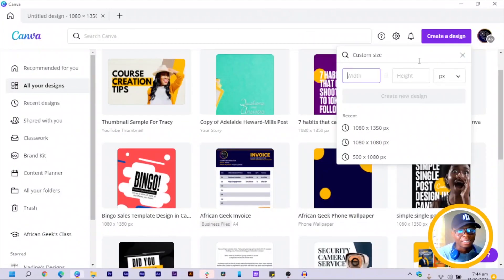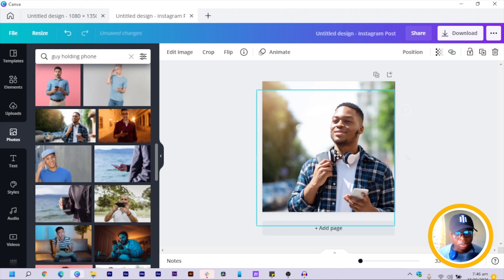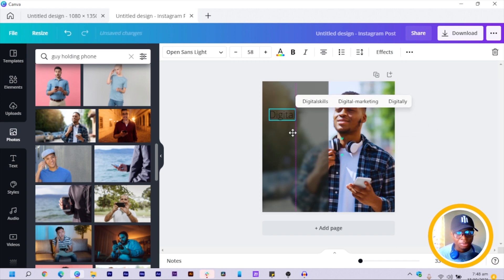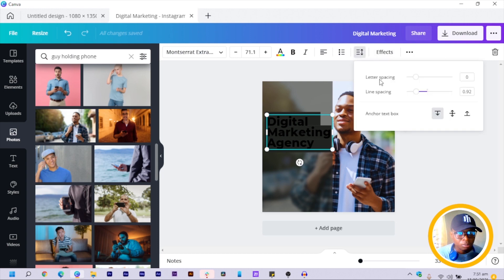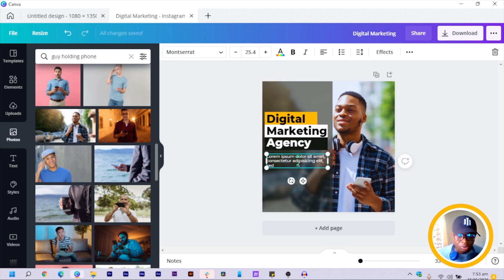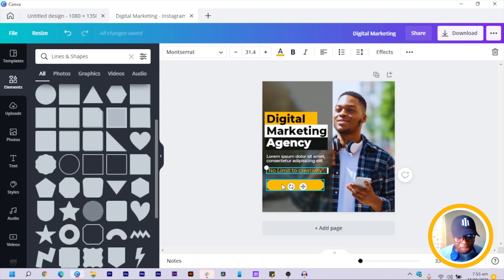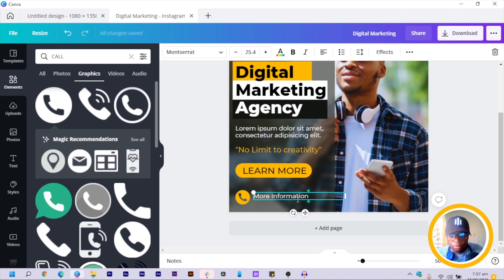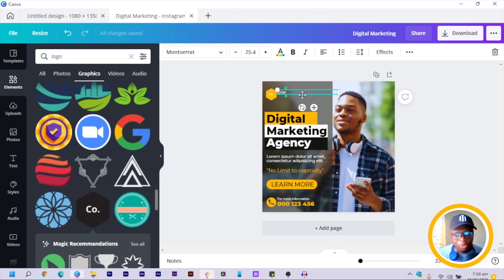Digital Marketing Poster Design in Canva - African Geek | Canva Tutorial for Beginners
In today's canva tutorial, we are going to be designing an amazing travel flyer in Canva. All step-by-step actions to create this fantastic design are provided in this Canva tutorial.